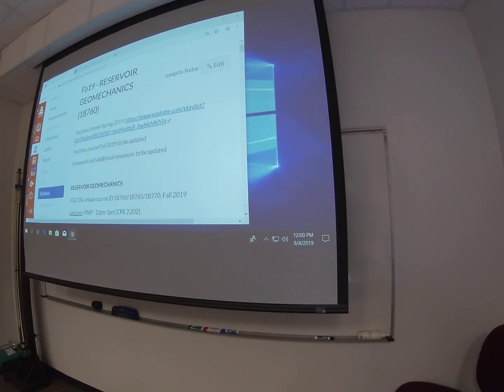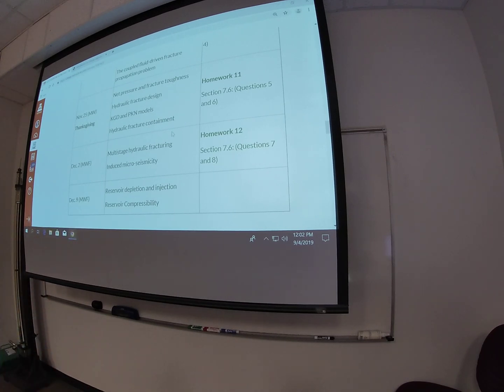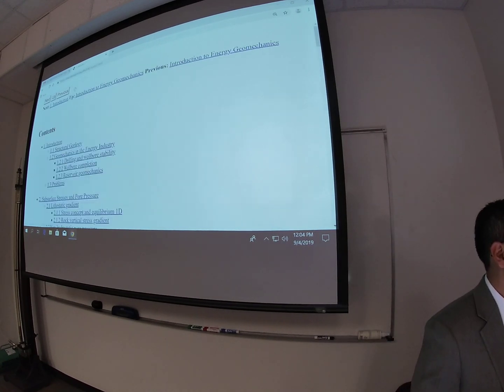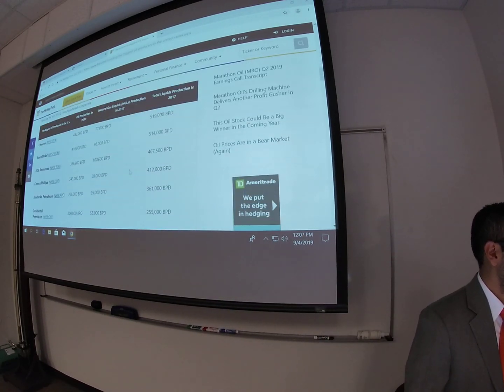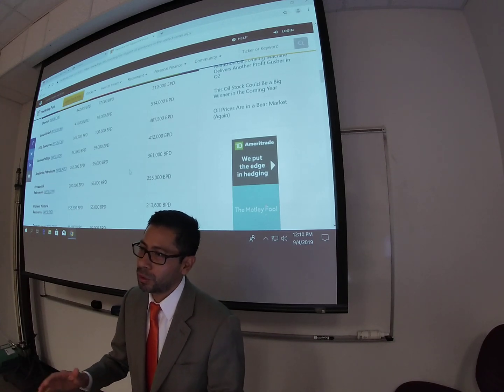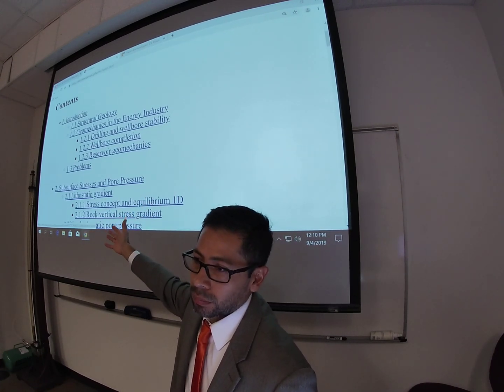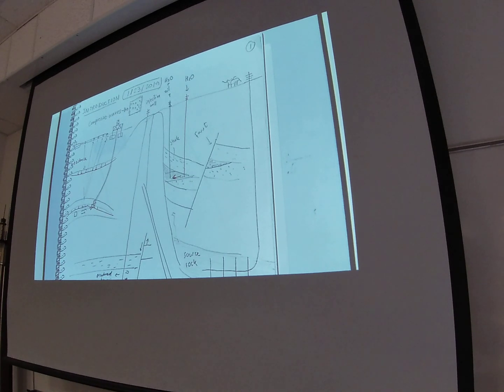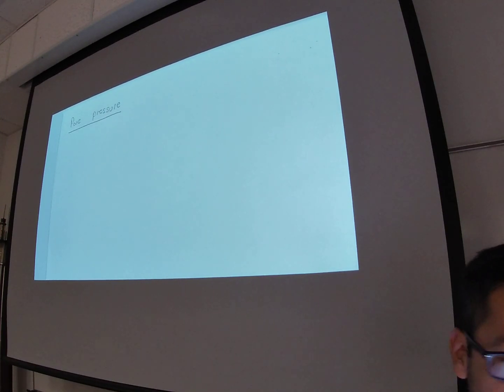L01-1 Introduction to PGE 334 and impact of geomechanics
This is a video recording of Lecture 1 of PGE 334 - Fall 2019: Reservoir Geomechanics at The University of Texas at Austin.

Topics covered: introduction to PGE 334, impact of geomechanics in petroleum engineering, pore pressure gradient